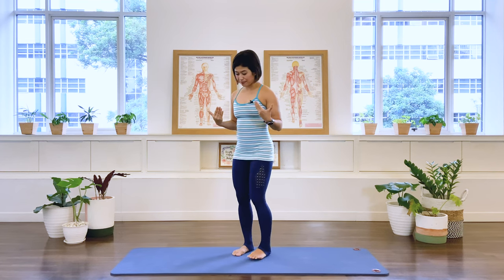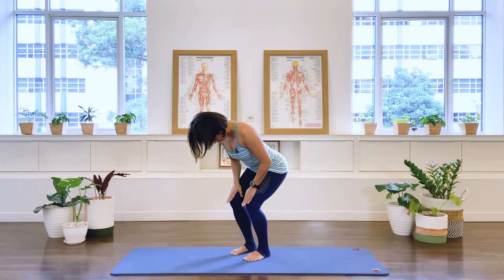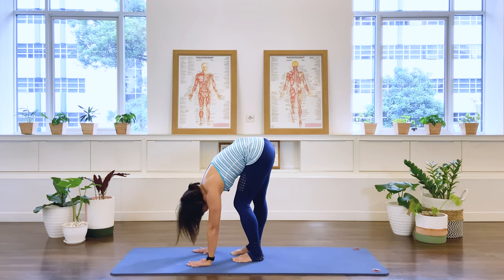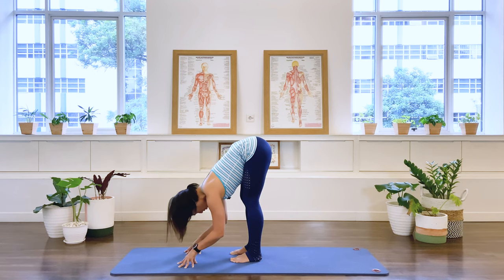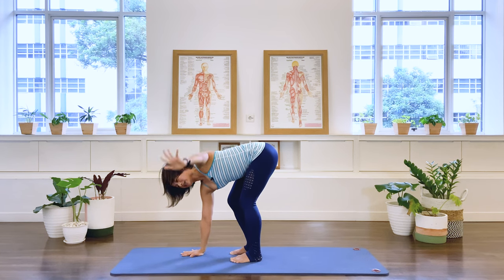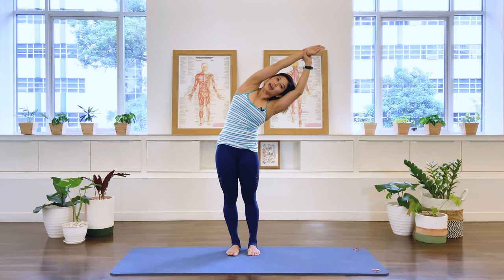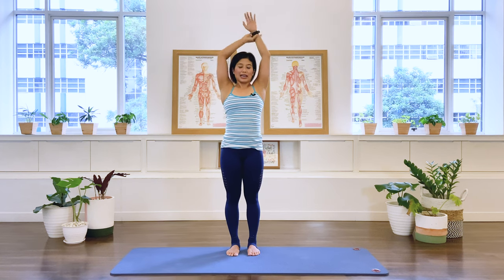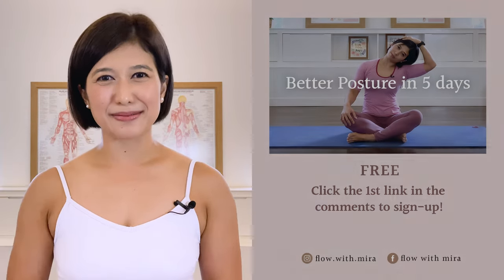Standing Pilates Warm Up Exercises - 10 min Beginner Pilates Stretch Workout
10 min Standing Pilates Warm Up Exercises - Beginner Pilates Stretch Workout. Stretch and warm the body with a Pilates-based warm up. This will gradually increase the intensity to get you ready for the coming day or workout.